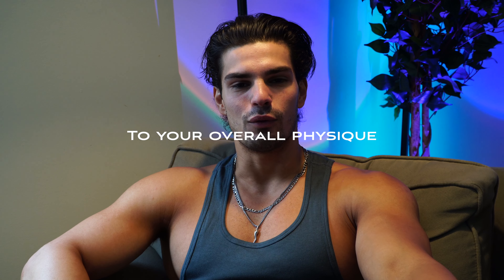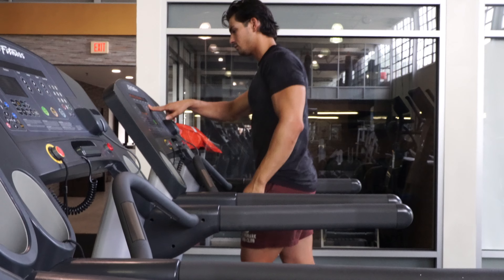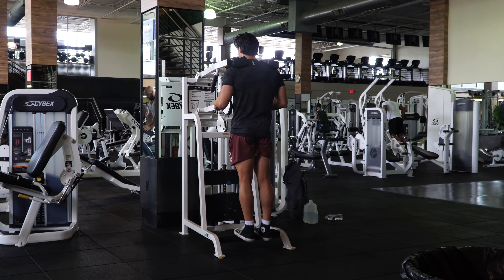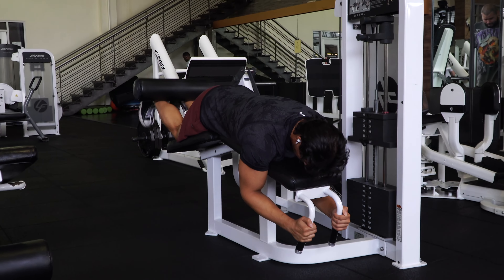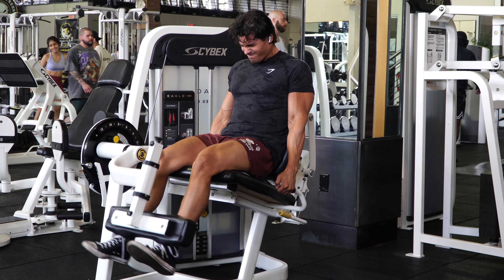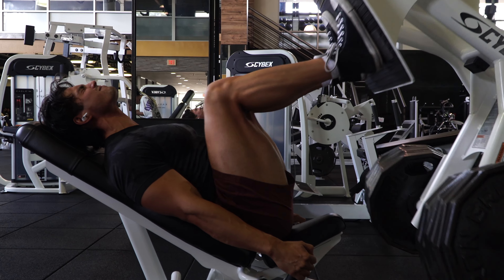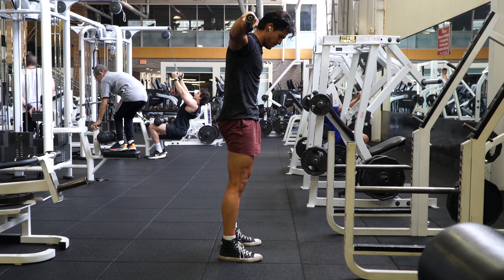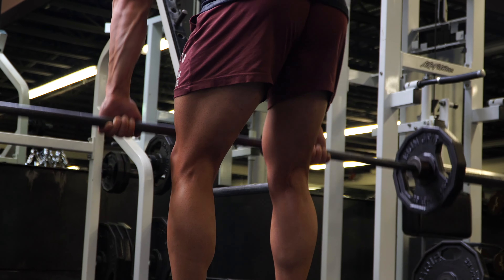HOW TO BUILD THE ULTIMATE AESTHETIC PHYSIQUE | EP.3 LEG DAY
YUNUS AKBULUT'S ULTIMATE AESTHETIC PHYSIQUE GUIDE EPISODE 3. BROE WELCOME TO A NEW SERIES TO BUILDING THE ULTIMATE AESTHETIC PHYSIQUE! I WILL BE TAKING YOU GUYS THROUGH A SERIES OF EPISODE OF MY OWN WORKOUT ROUTINES AND OTHER TIPS AND VALUABLE FITNESS AND NUTRITION INFORMATION IVE LEARNED THROUGH MY EXPERIENCE ON HOW IVE BUILT THE ULTIMATE AESTHETIC PHYSIQUE!

code YUNUS (for a discount and supporting me) ❤️